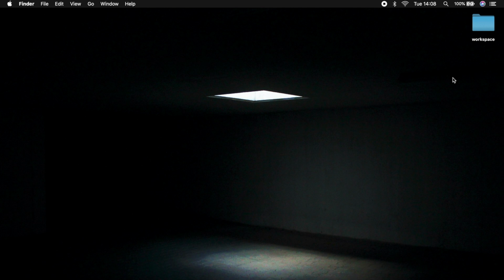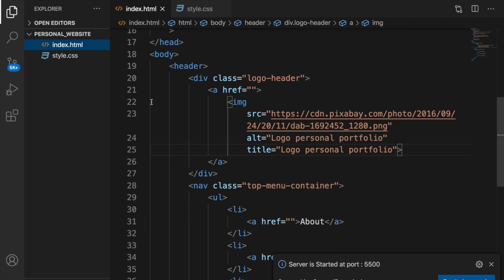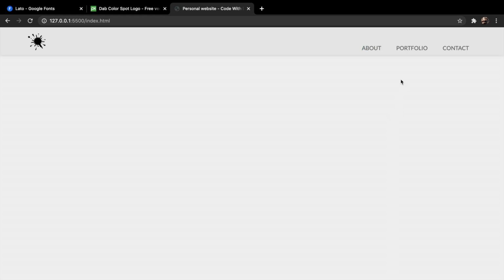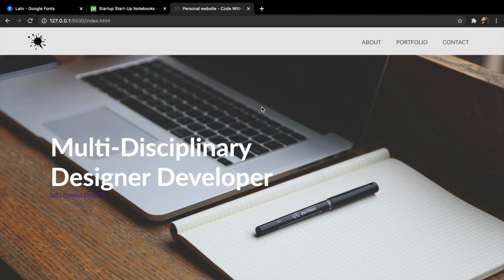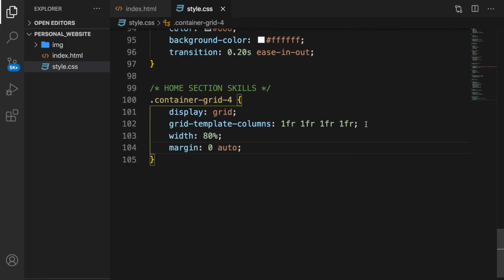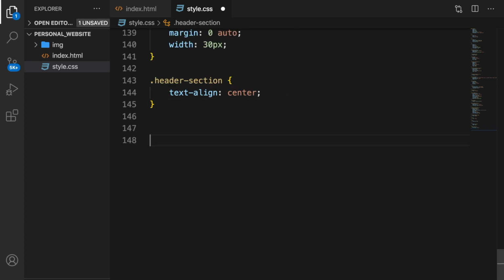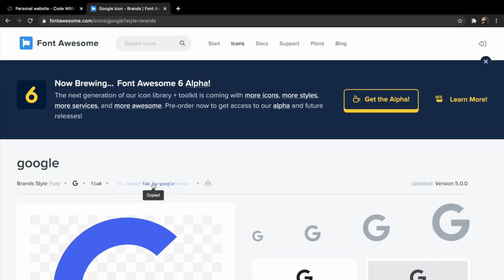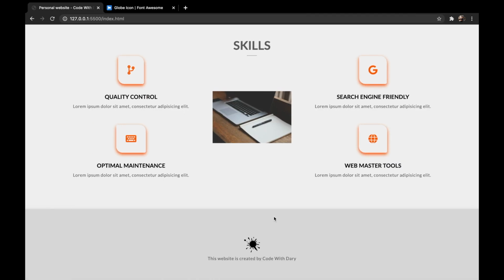Create Your Personal Portfolio Website In HTML5 & CSS3 | Part 1 - Home Page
Ever wanted to create your own personal portfolio website but you don’t know where to start? I’ve created a mini-series about it right here!

Let me know in the description down below which pages I should add!